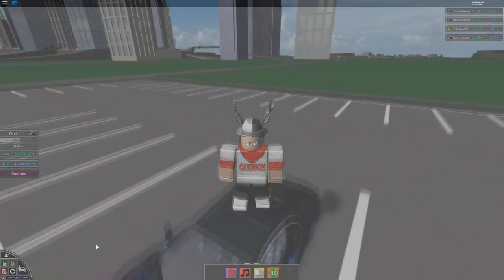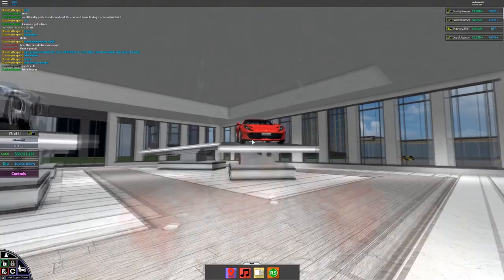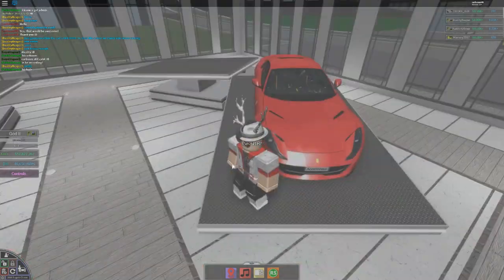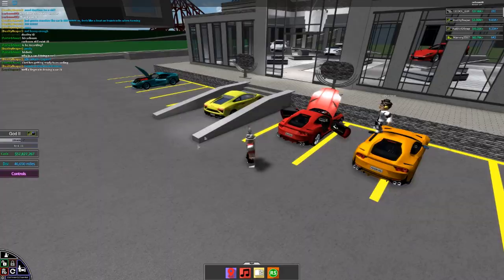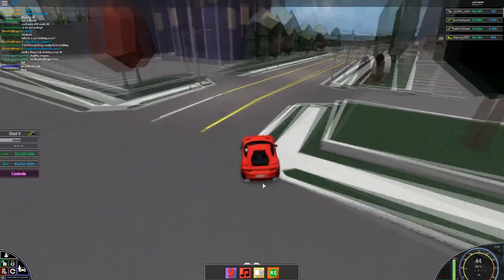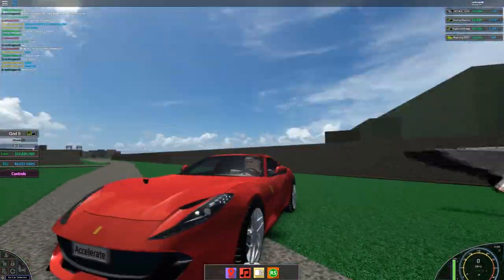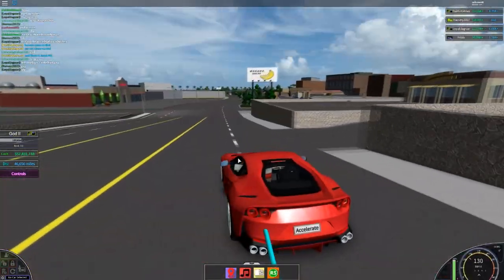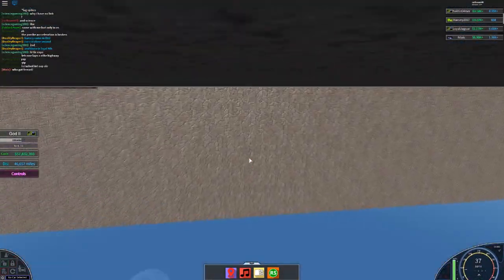Awesome NEW hyper car! - Accelerate V4